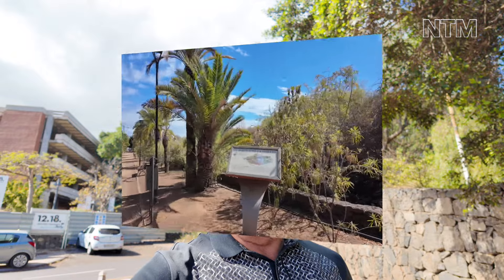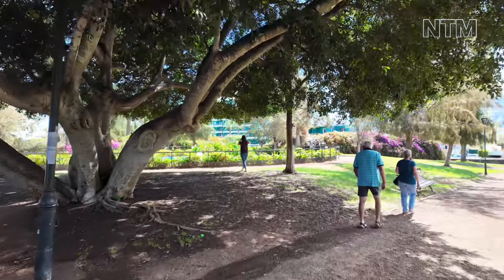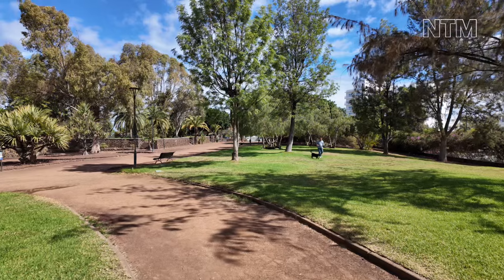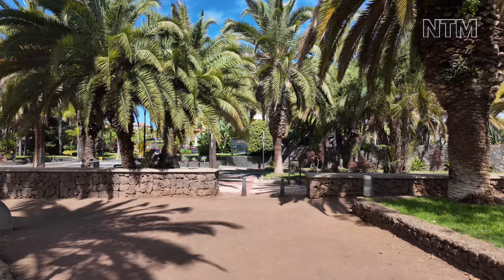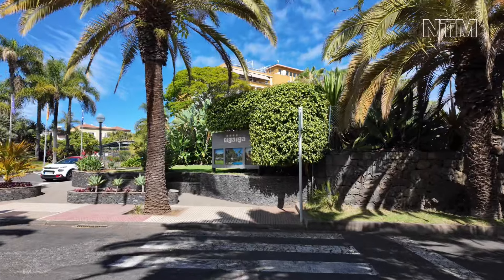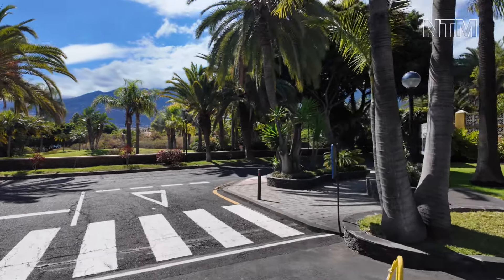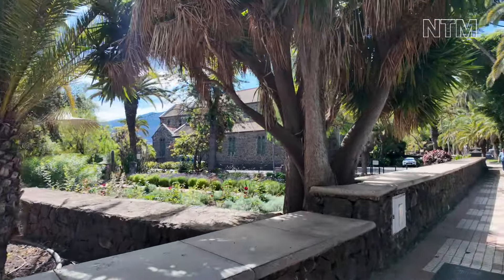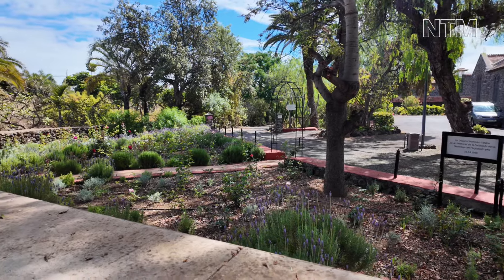TENERIFE, PARQUE DE LA SORTIJA, PDLC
Today I am in one of the main parks, Parque de la Sortija. This park used to belong to Hotel Gran Taoro but was turned over to the public.
It has some great history which I unfold during my tour. Puerto de la Cruz, Tenerife is a great place to explore for tourists and these parks are truly wonderful.